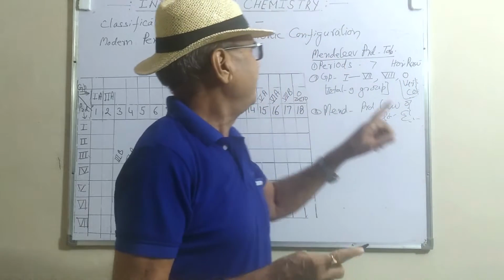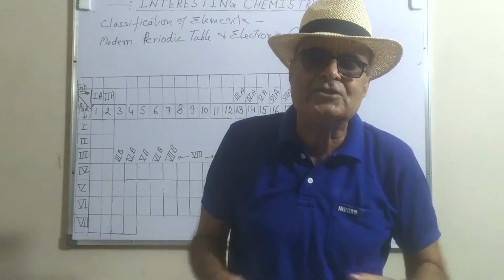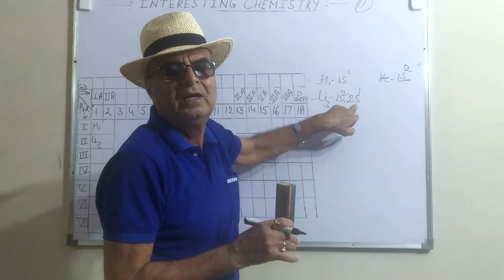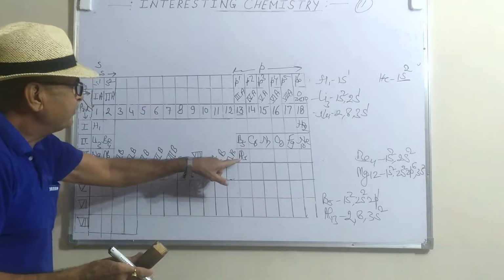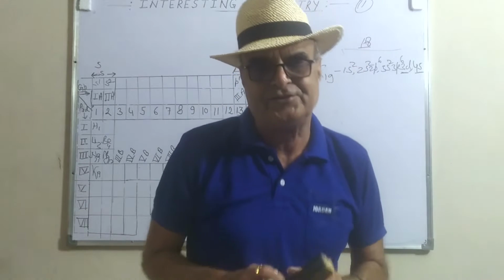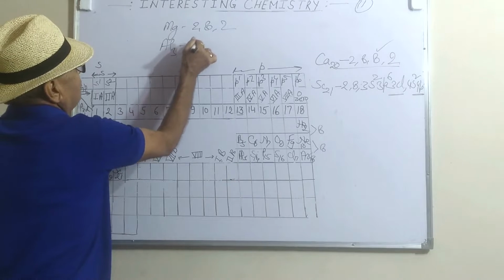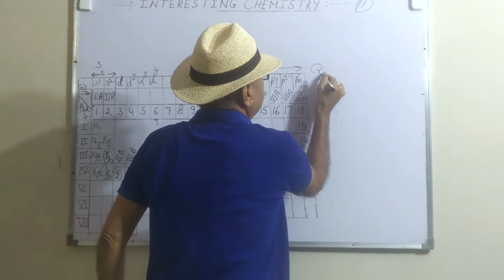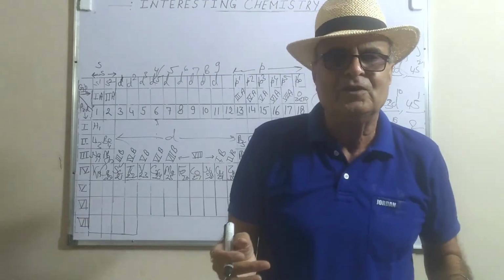Interesting Chemistry -Classification of Elements-2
Learn basics of chemistry in an interesting way a way that your fundamentals about the subject become strong and it becomes easier for you to understand advanced level of chemistry.-Classification of Elements. Newland's octave rule. Dobreiner's Triod's law. Mendeleev periodic table.
Classification of Elements -- 2.Modern Periodic Table. Electronic Configuration of Elements.
-Classification of Elements --2